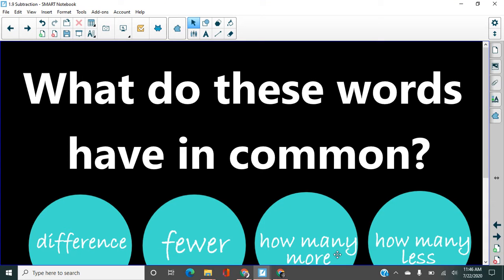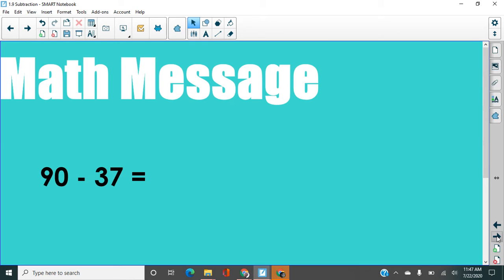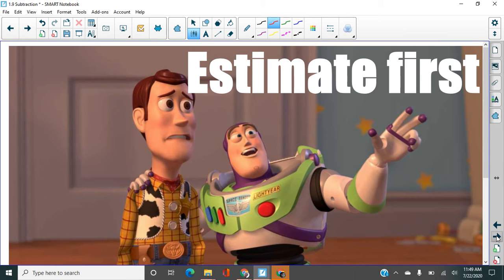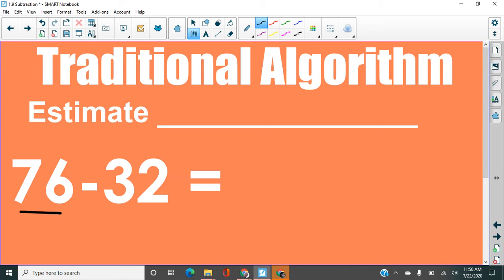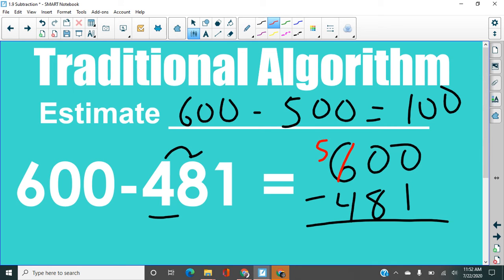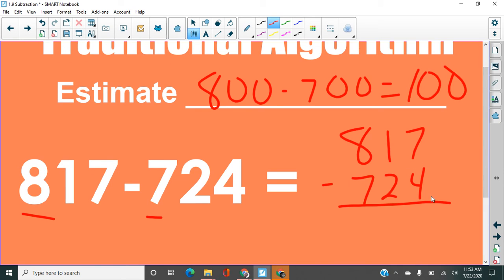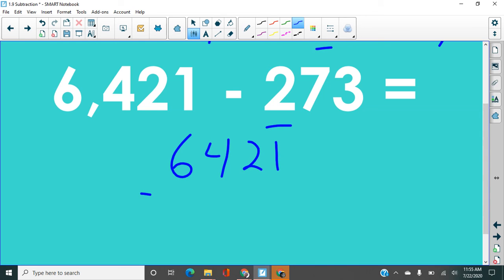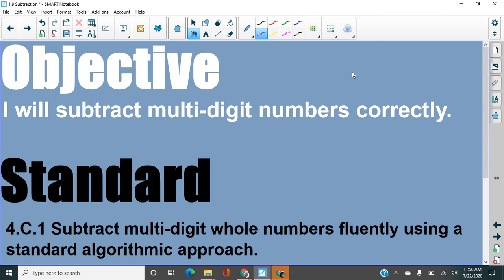Lesson 1.9 - Subtraction - Everyday Math - Fourth Grade 4